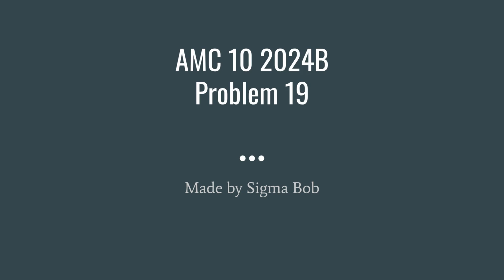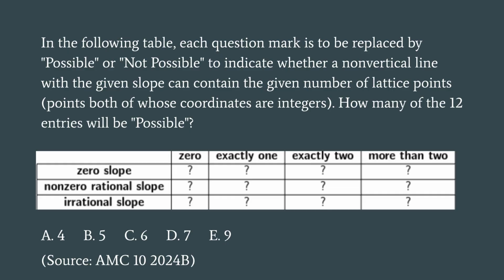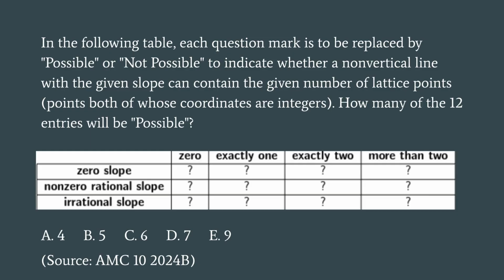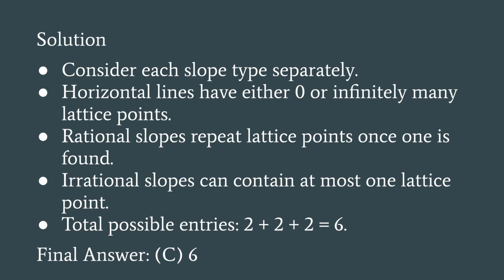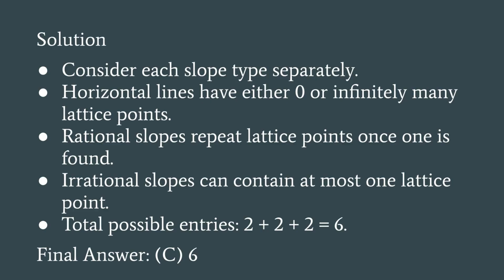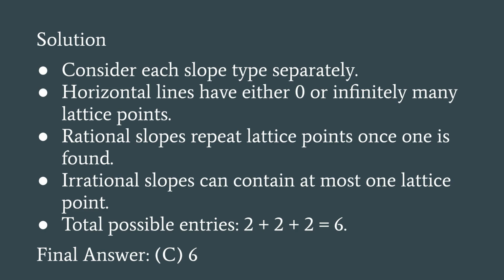AMC 10 2024B Problem 19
The problem and solution to AMC 10 2024B Problem 19.